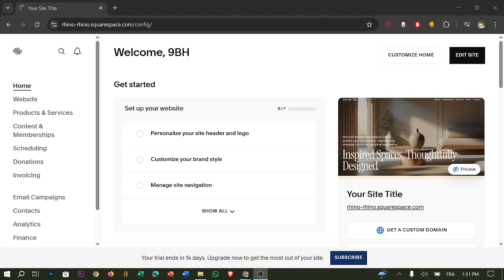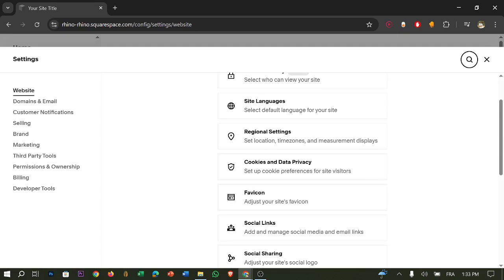How To Create A 301 Redirect In Squarespace ! Tutorial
Today we talk about create a 301 redirect in squarespace,squarespace tutorial,301 redirect squarespace,301 redirect